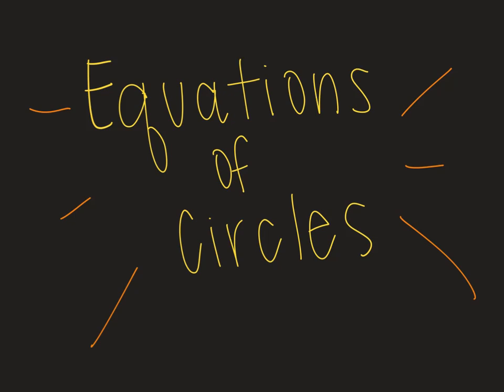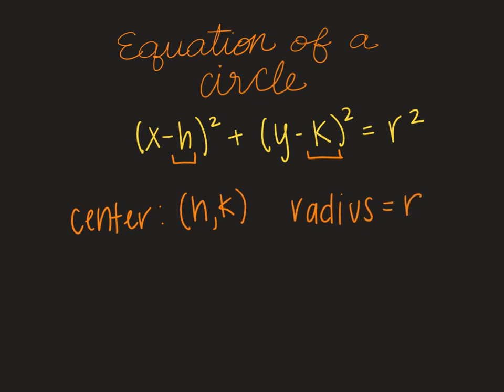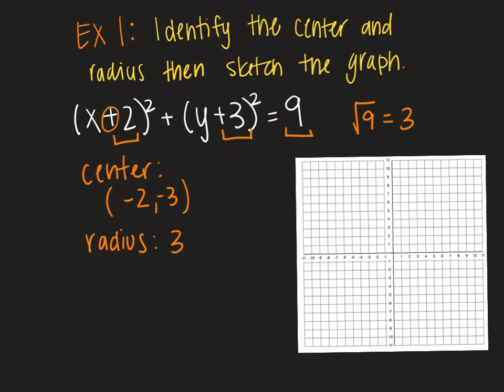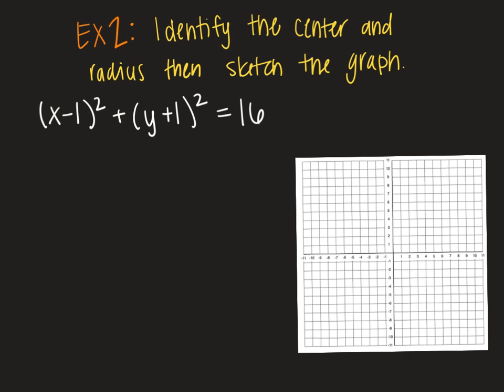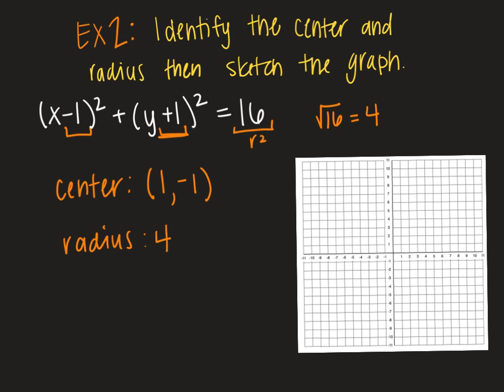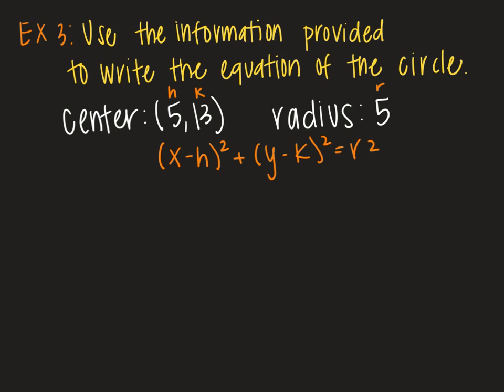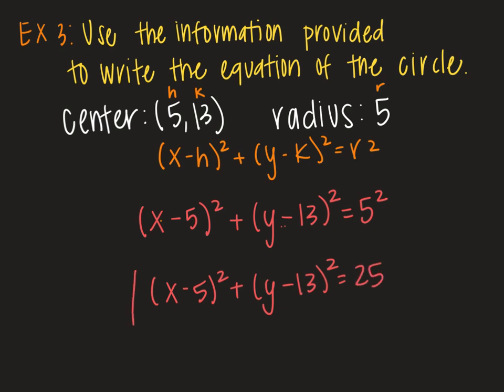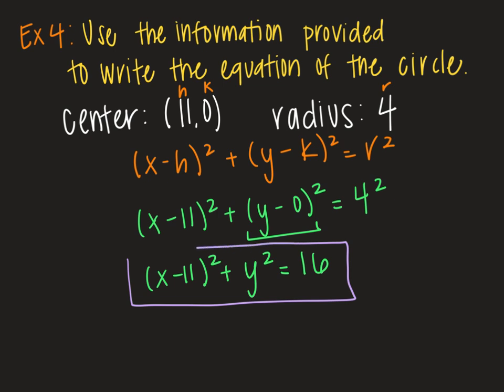Equations of Circles